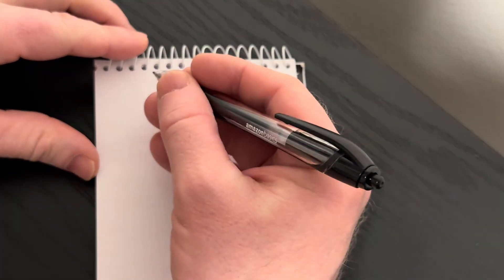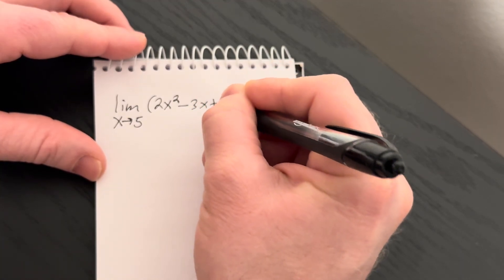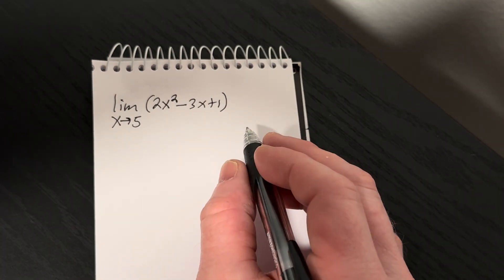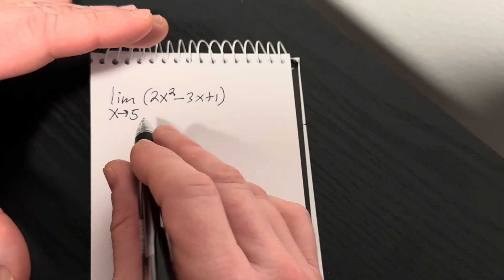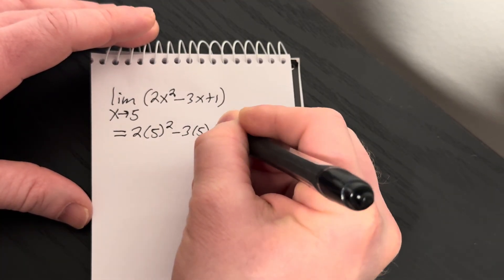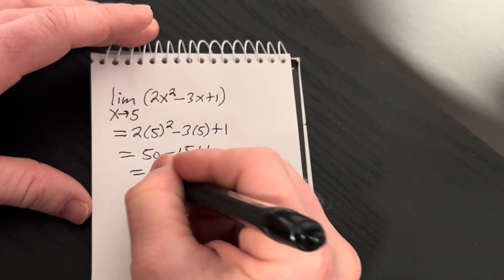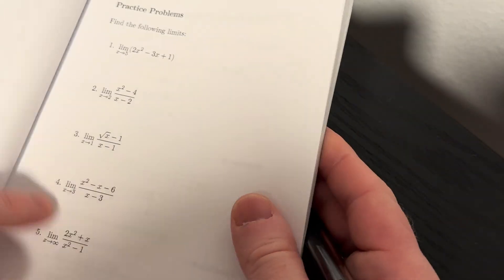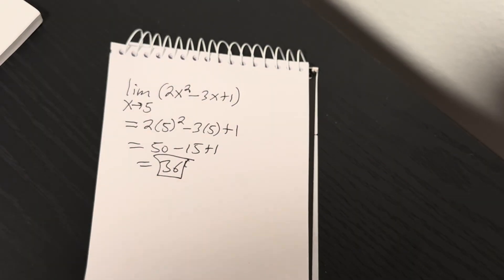How to Find the Limit of a Polynomial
Simple example where we use direct substitution.